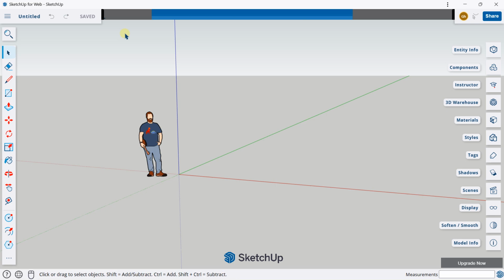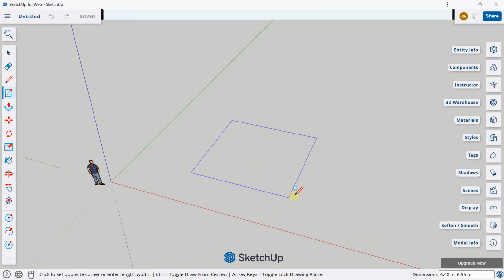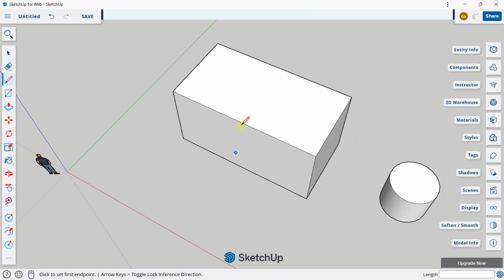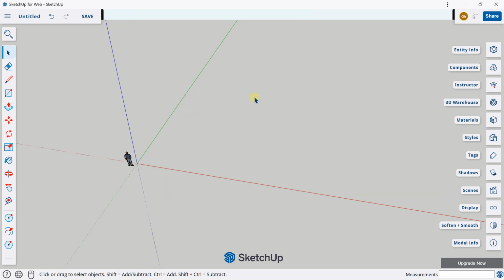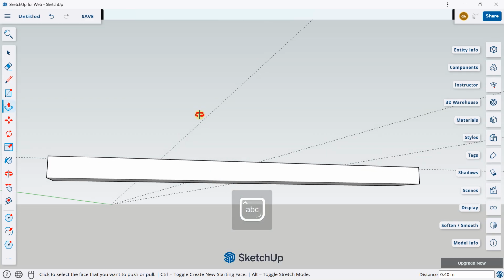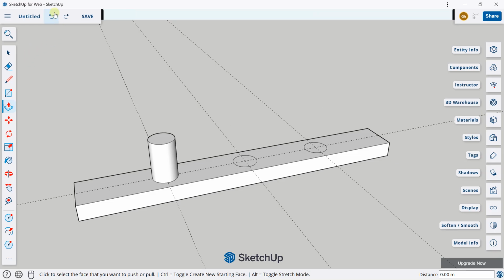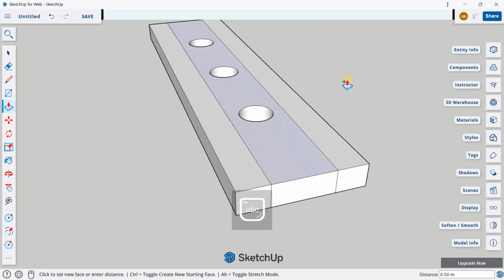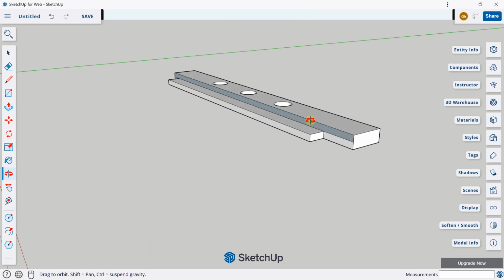Sketchup Free web master selections